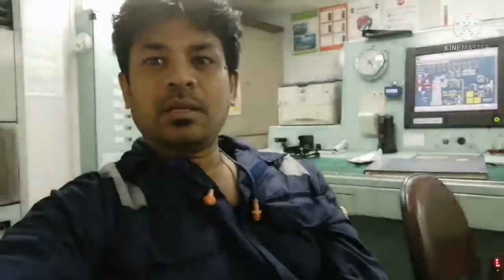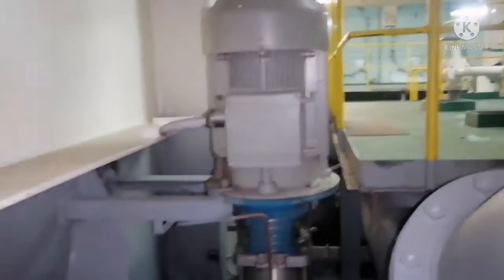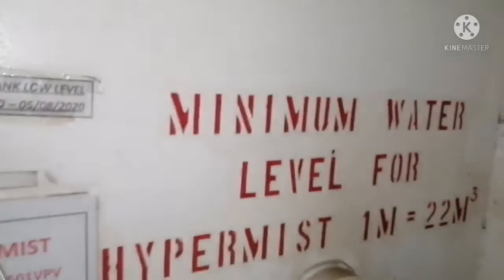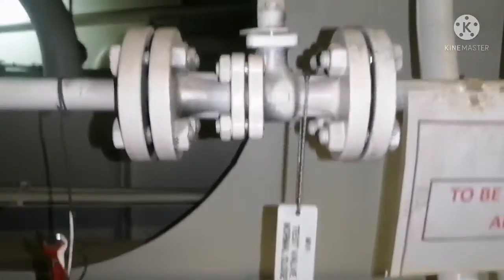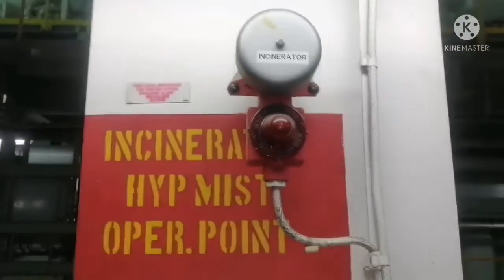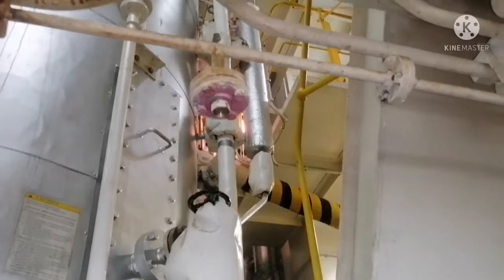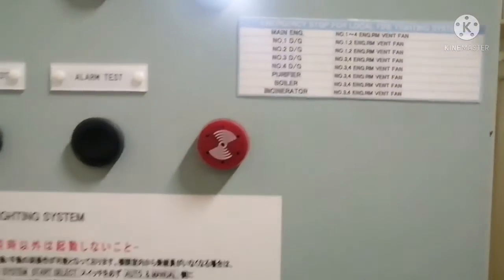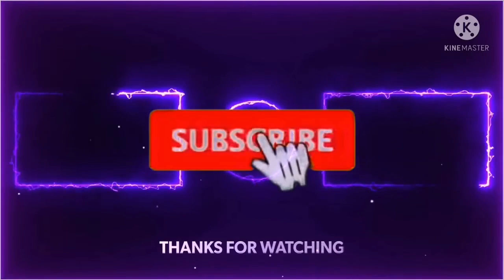How do they work... know everything about Hypermist fire fighting system onboard ship...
Hypermist how it works # safeties in Hypermist system # How it activated How to activate manually # How it get activated automically# how to operate in case of emergency # How to check the system # How Hypermist system flow # Suction of Hypermist pump